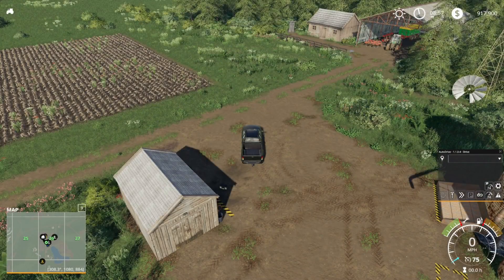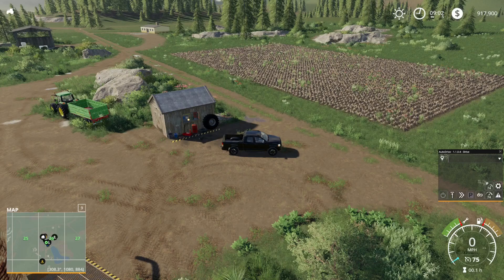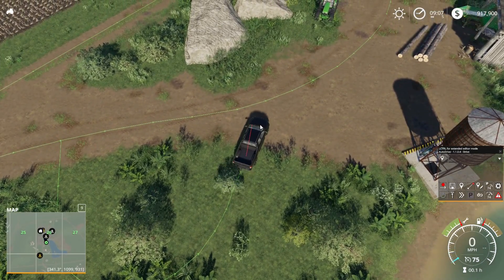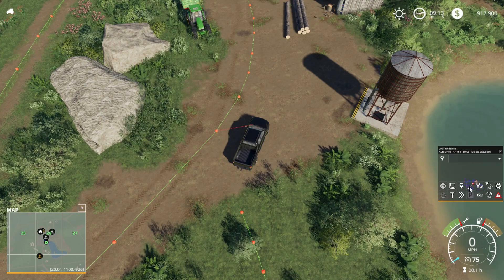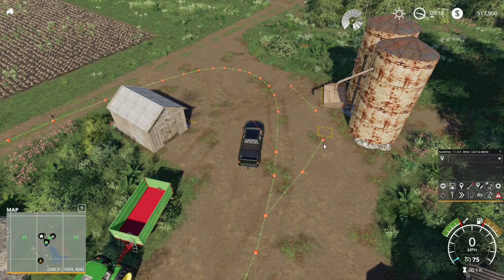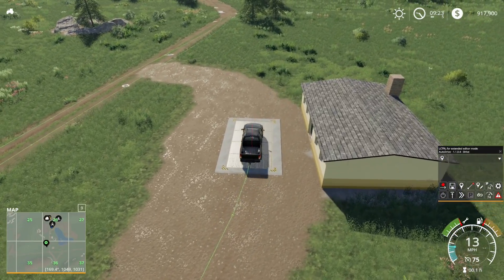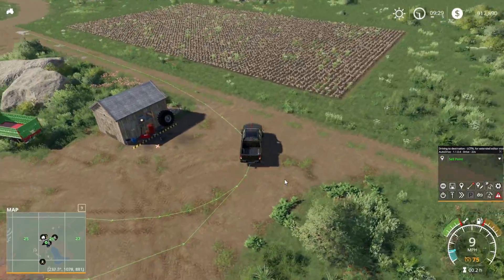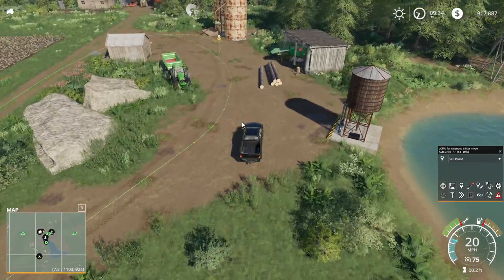UPDATED VERSION!! How to Use AutoDrive in Farming Simulator 19!! - Part 2, Adding To Existing Routes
This video is Part 2 of my tutorial series on using the updated version of Autodrive.  In this video we discuss more basic functions and how to add new routes to existing ones, edit existing routes, and how to combine multiple routes as well!!

Farmer Cop

Mods Mentioned:
1) AutoDrive (PC)